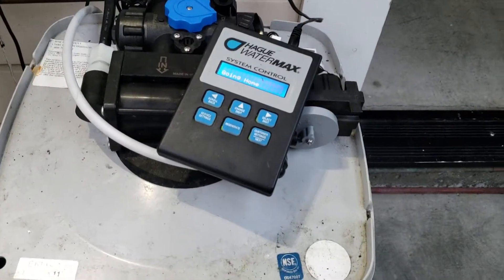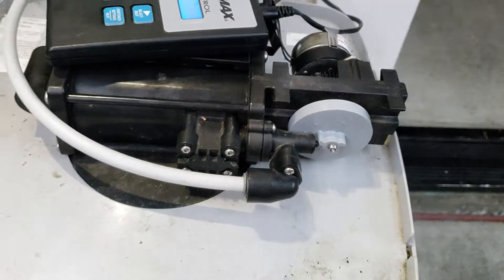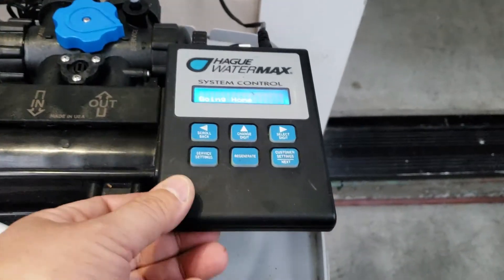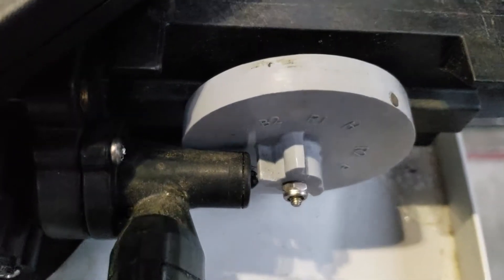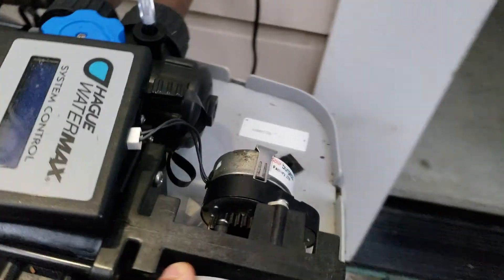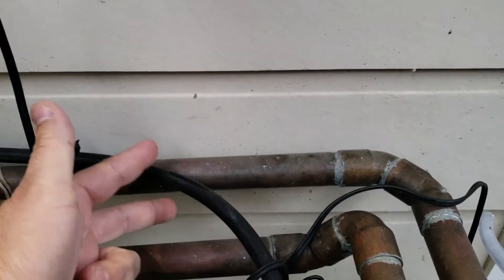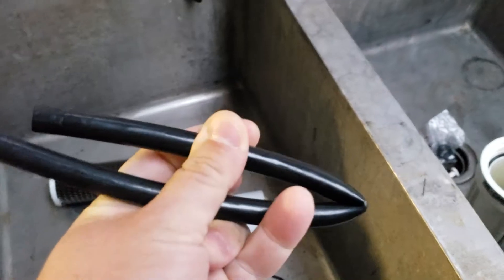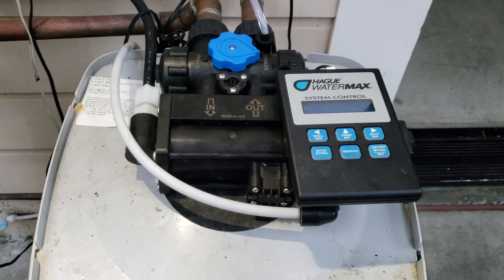Watermax home not found error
What to do when the home not found error makes water run to drain constantly.